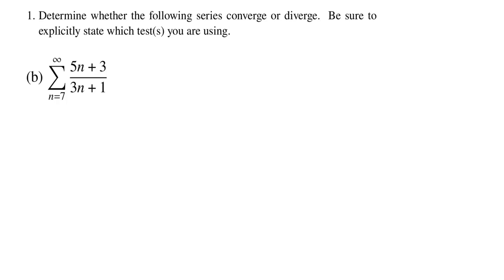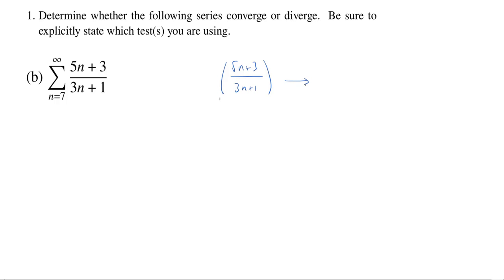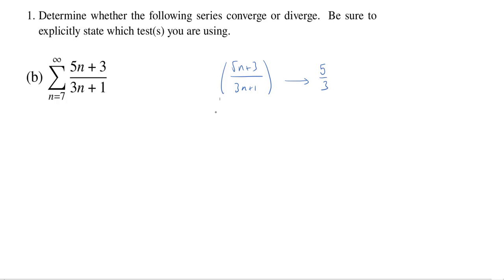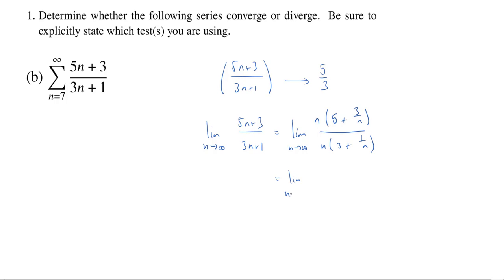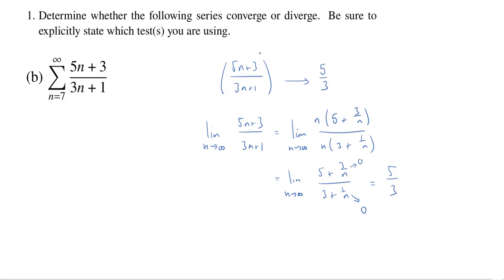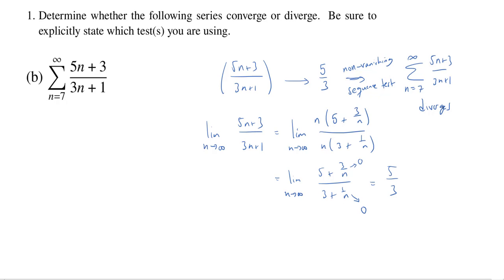Non-Vanishing Sequence Test, Quiz 8 Problem 2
We prove that a given series diverges by showing that the underlying sequence converges to a non-zero value.